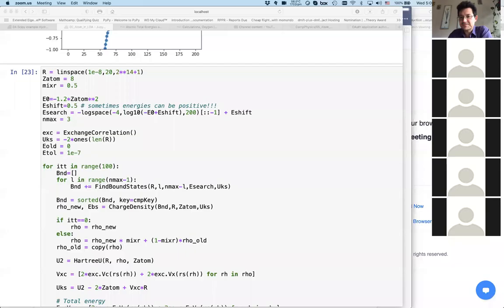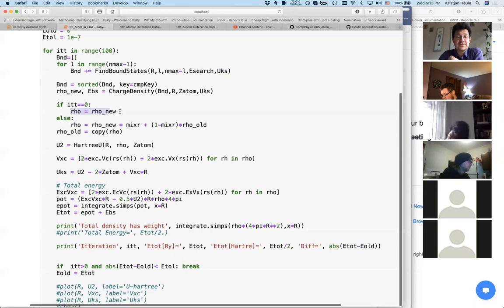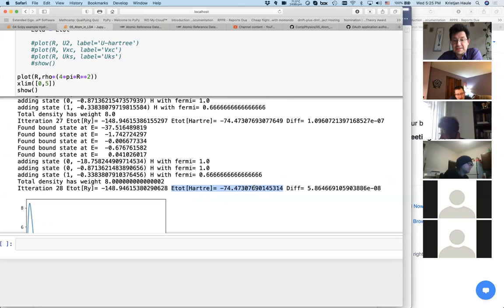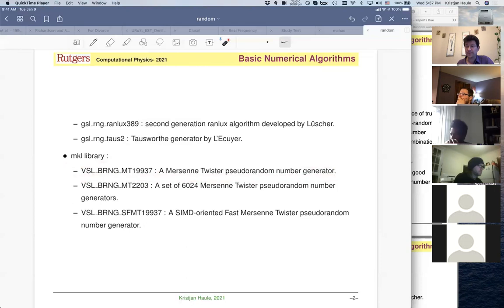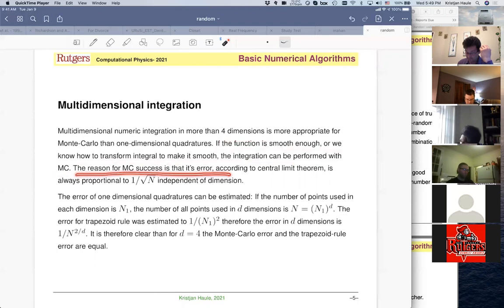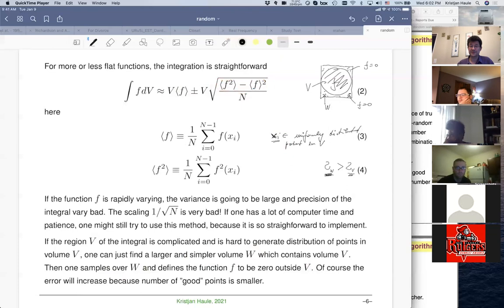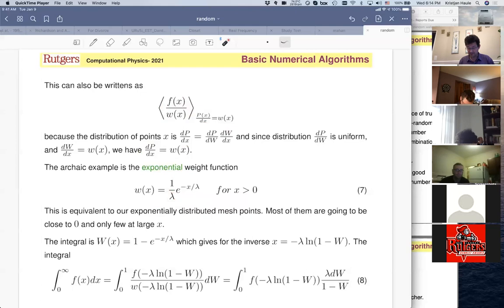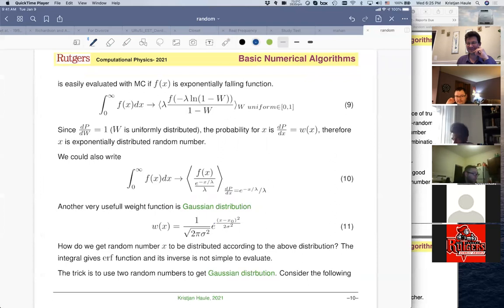Computational Physics in Python, Rutgers University, 2021, lecture 16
Lecture 16: Total energy implementation in Density Functional Theory using Python (Jupyter notebooks).
Introduction to random numbers and high dimensional integration: importance sampling